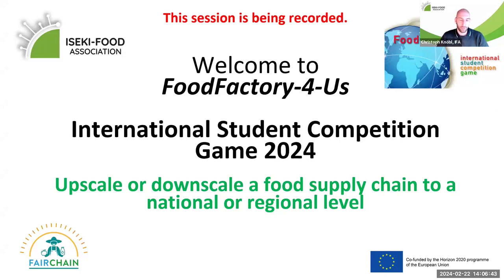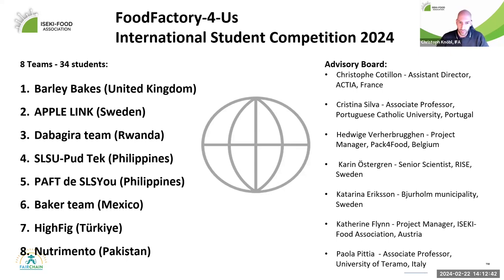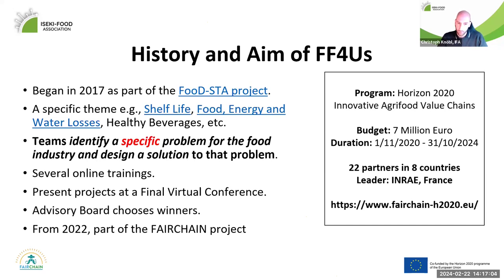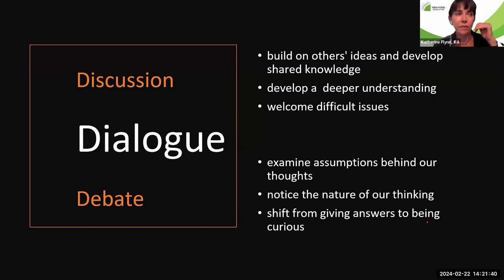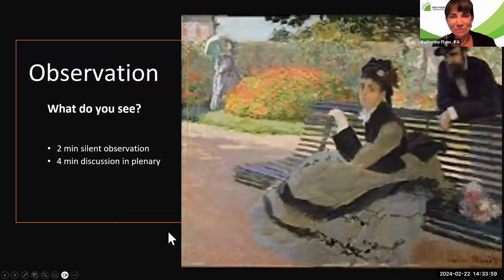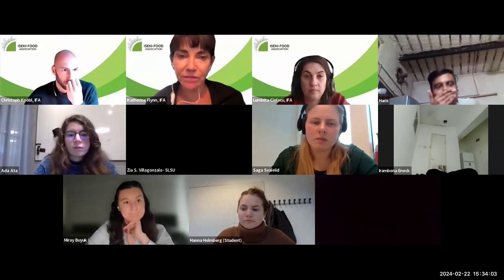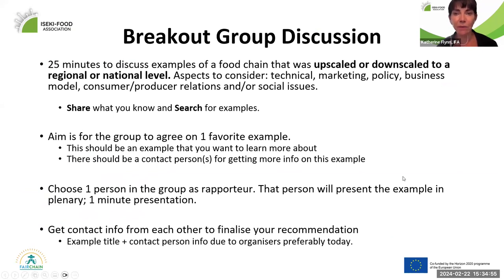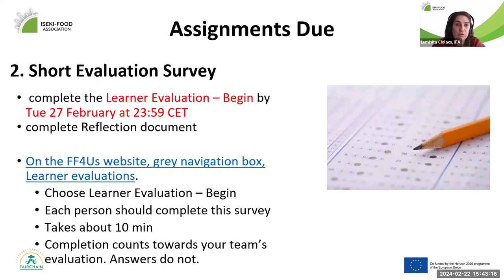Food Factory 4 Us student international competition game edition 2024 Introduction online training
The food Factory 4 Us student competiton game edition spring 2024 has started. Here you have the first Online training: Introduction.

The topic of the FF4Us student competition game in spring 2024 is: Upscale or downscale a food supply chain to a regional or national level

Organised by ISEKI-Food Association and FAIRCHAIN project